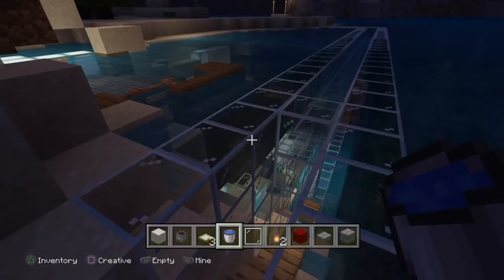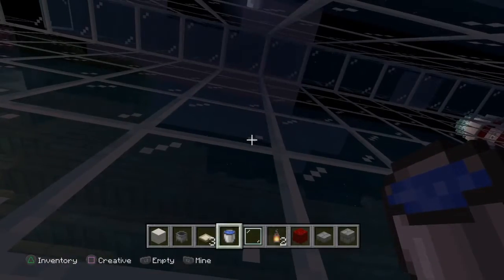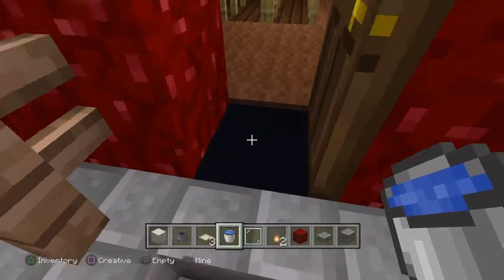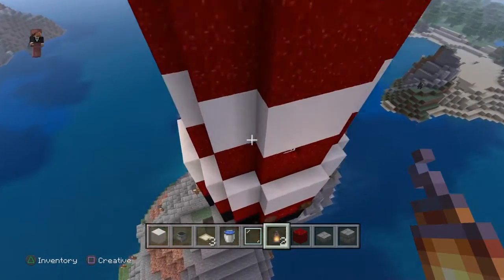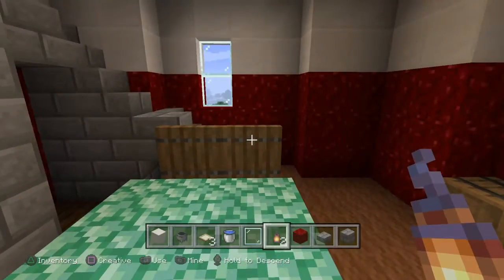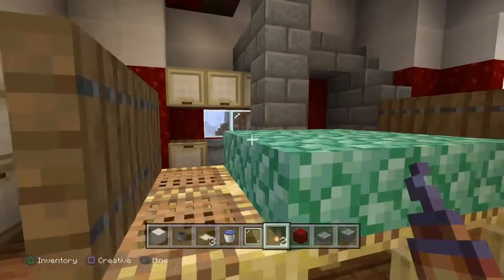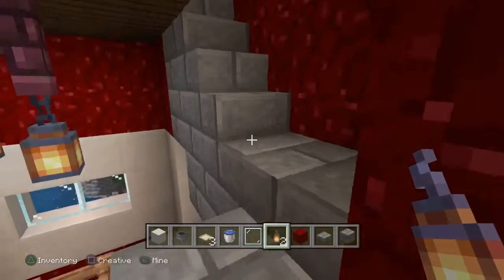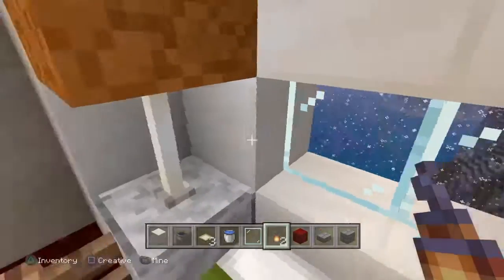Minecraft The Lighthouse Tour part 8